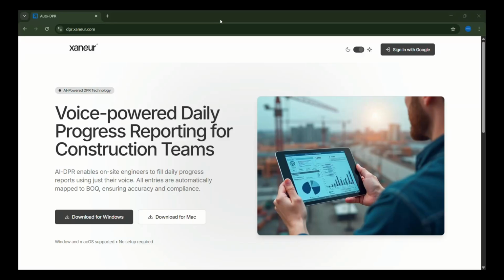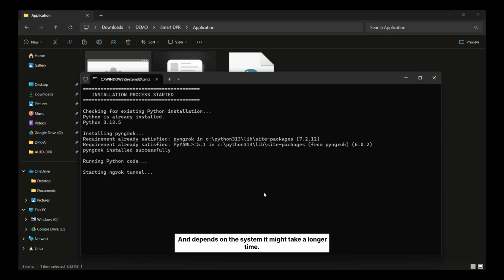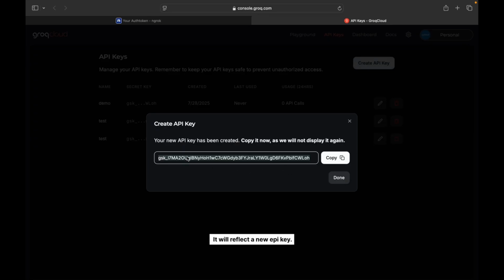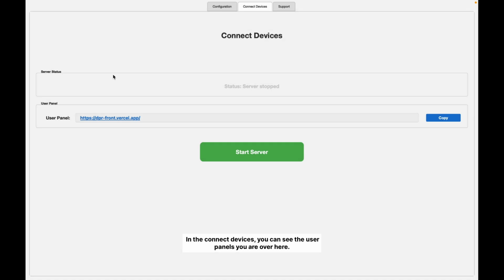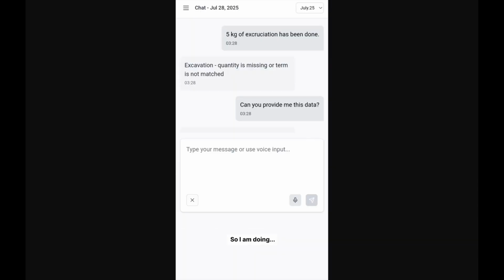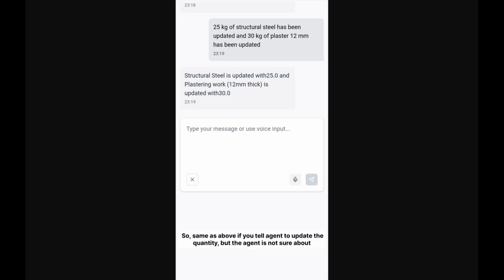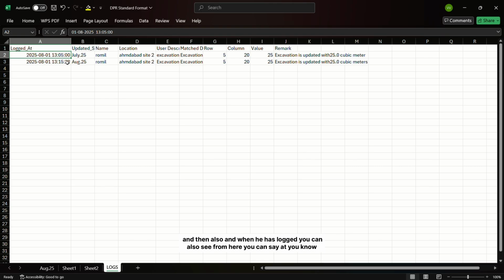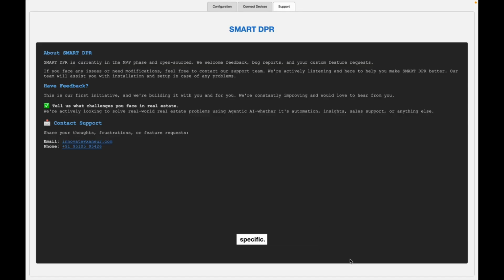Smart DPR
Revolutionizing Site Reporting! Watch how our Automated DPR Updating System simplifies daily progress tracking, reduces manual errors, and keeps your team in sync - all in a few clicks!!